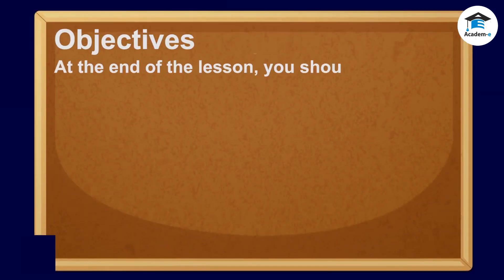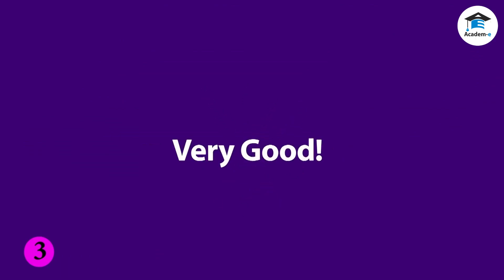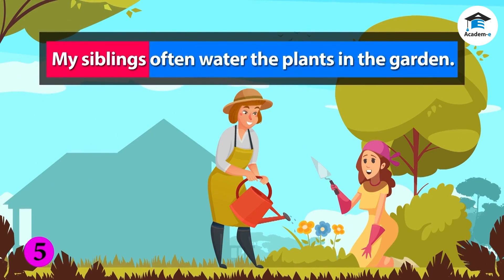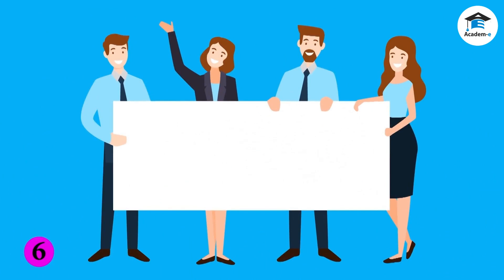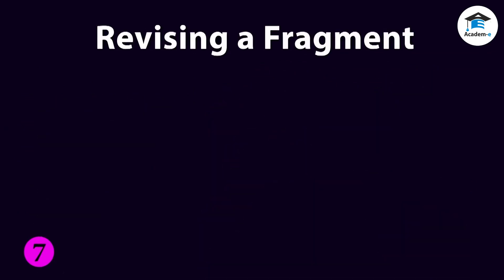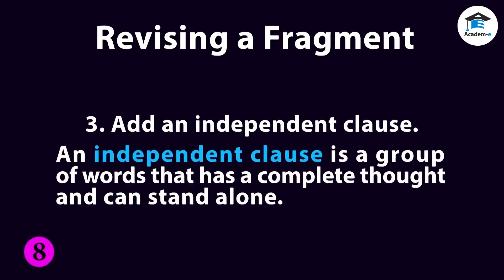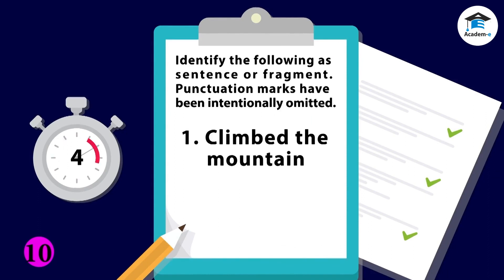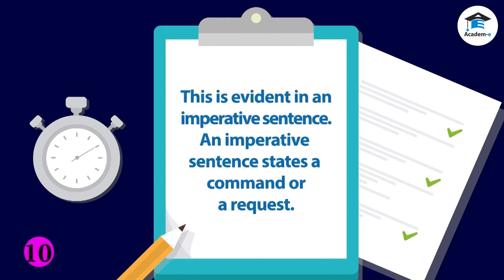LANGUAGE06L27: Sentences and Fragments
OBJECTIVES
❖ Distinguish sentences from fragments
❖ Enumerate the different ways in correcting the fragments
❖ Revise fragments into clear and coherent sentences

LESSON PREREQUISITE

LESSON PROPER
Sentences and Fragments
A sentence is a group of words that begins with a capital letter and ends with an appropriate punctuation mark.

A complete sentence has a subject, a predicate, and a complete thought or idea. See the examples below:
      ● Miguel and Bianca baked the cookies.

Who baked the cookies?
The answer to this question is the doer of the action; thus, it
is the subject of the sentence. Also, a subject is always a noun or a pronoun.

The verb always signals the predicate.

Fragments are incomplete sentences. It may lack a subject, a predicate, or an independent clause. So, a fragment does not have a complete thought, a subject (noun or pronoun), and a predicate (a verb that signals the complete predicate).

Revising a Fragment
1. Add a predicate. A predicate tells something about the subject.

Examples
Sylvanna and Natan
University of the Philippines

Above examples are all subjects. All of them are nouns. It does not say
anything more aside from the name. To resolve this type of fragment, you
must add a predicate.

Corrected
Sylvanna and Natan initiate the fun run to raise the funds needed to
build the community library.

The University of the Philippines is one of the state universities of the
Philippines that offer quality education.

Notice the addition of the predicate.

2. Add a subject . A subject is the one being talked about in the sentence. Examples

singing the National Anthem
exercise every morning

Notice that the above sentences do not have the doer of those actions. To
correct it, add the subject.

Corrected
The Malikhain Choir is singing the National Anthem.
The kids exercise every morning before the class starts.

3. Add an independent clause. An independent clause is a group of words that has a complete thought and can stand alone.

Examples
when she arrives
that the teacher distributes

Notice that the above examples are dependent clauses. A dependent clause has a subject and predicate, and is incomplete in thought. To correct them, add an independent clause to complete the thought.

Corrected
Aldous is cleaning the house when she arrives.
Clint does not receive the test paper that the teacher distributes.